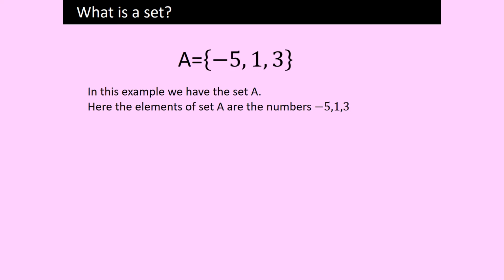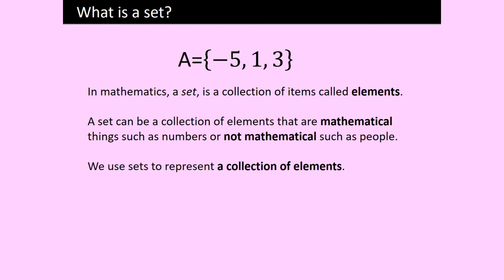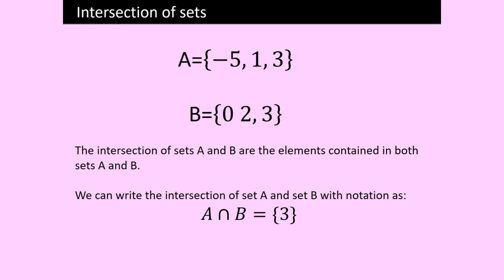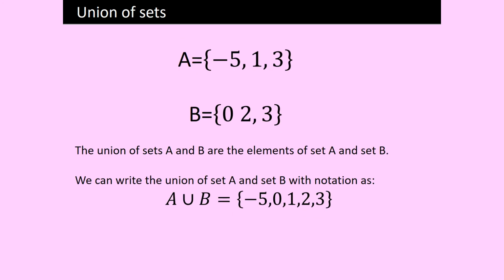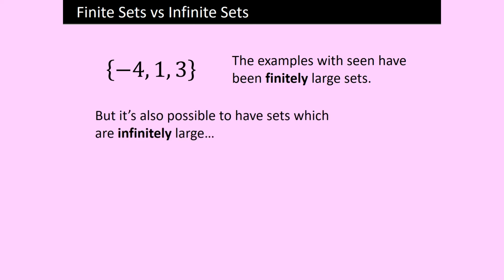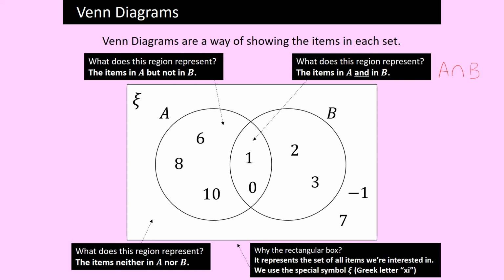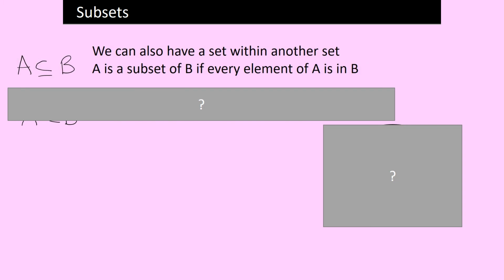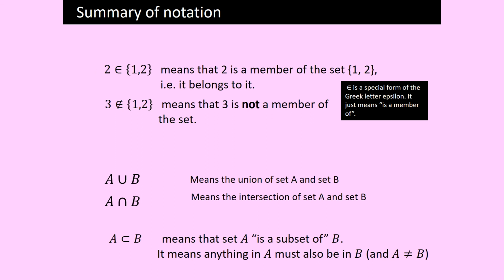Venn Diagrams and Set Notation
Lesson on Venn diagrams and Set notation by Dr Islam

Learning Intentions

-To understand what a set is and set notation
-To be able to use set notation
-Represent solutions  sets using set notation
-To be able to use set notation for venn diagrams

-the empty set